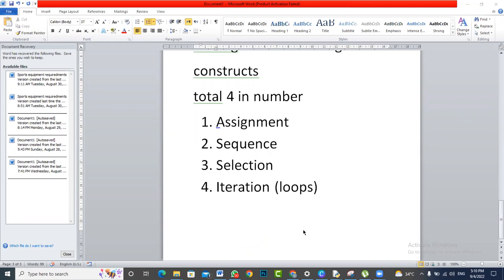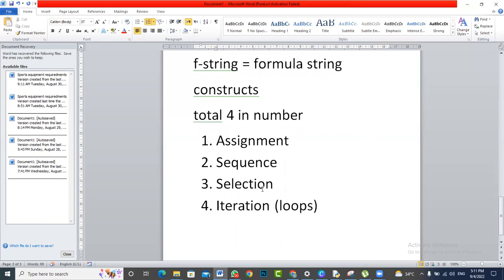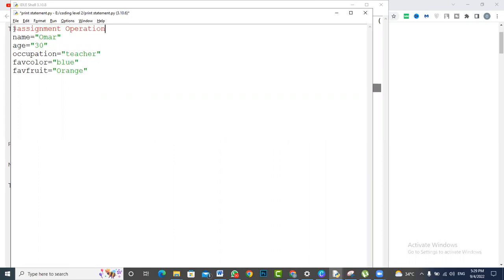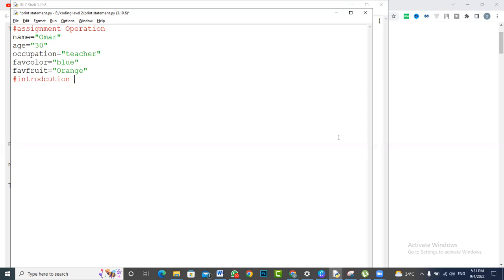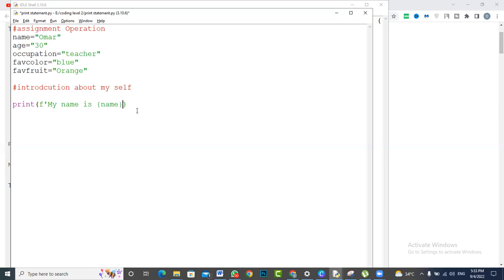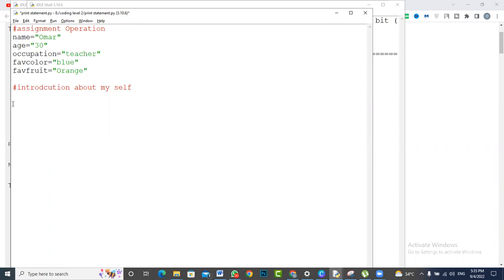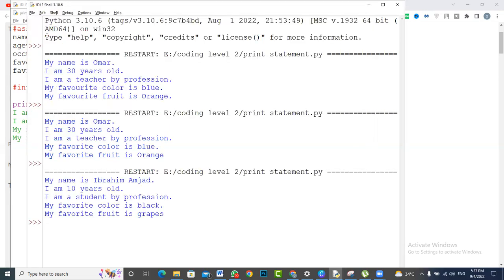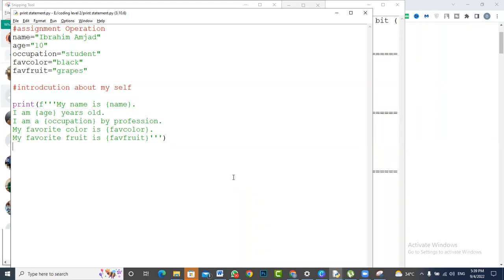Level 2 4th September 22